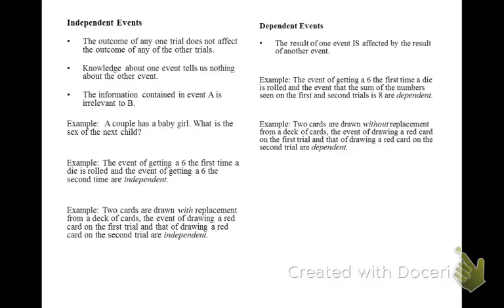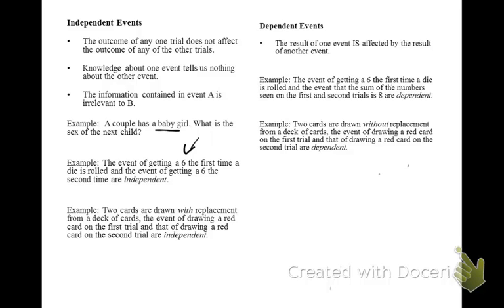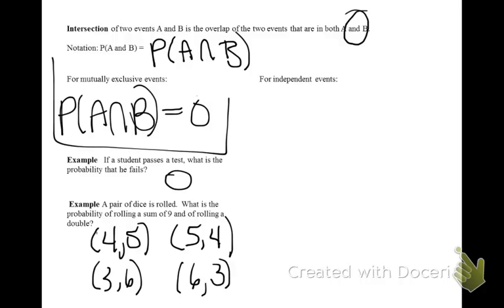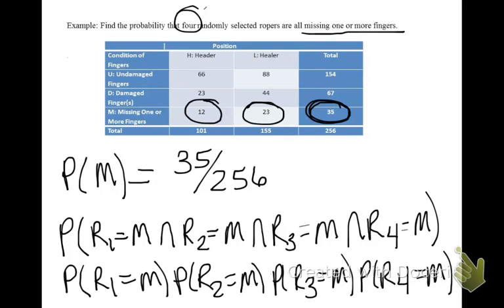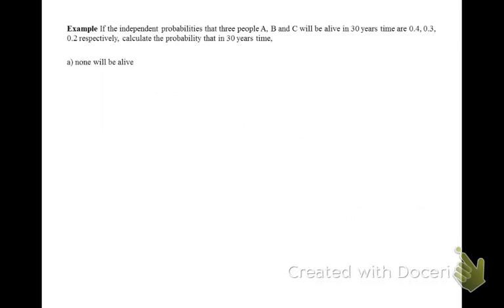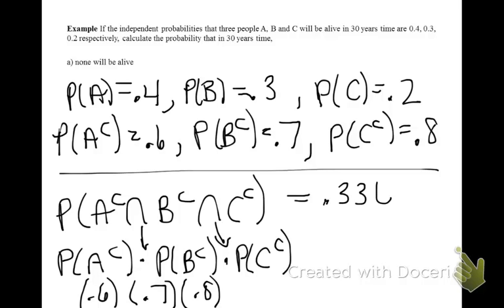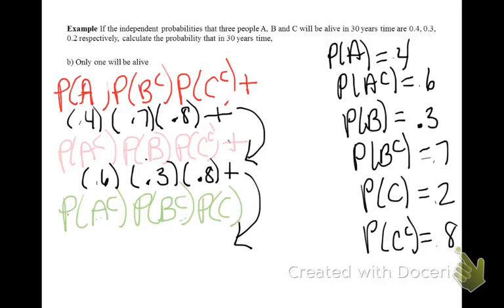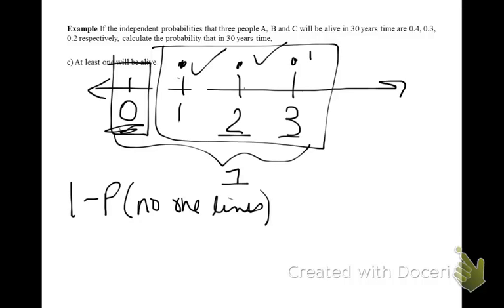Independent Events and AND Probabilities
Test One, Video Nine.

This video defines independent events and general events. The video then details how to calculate probabilities involving the keyword AND.